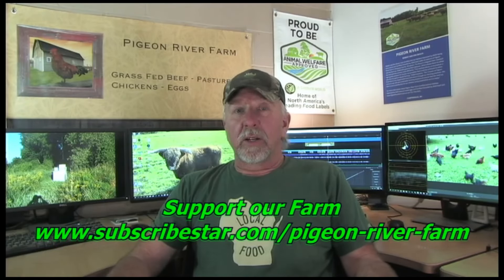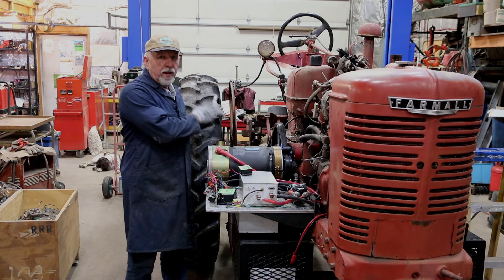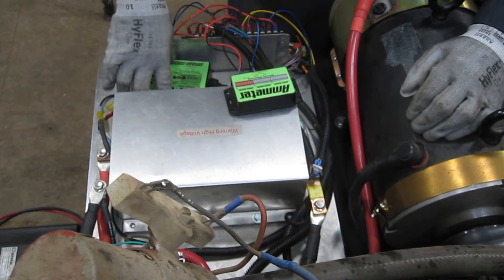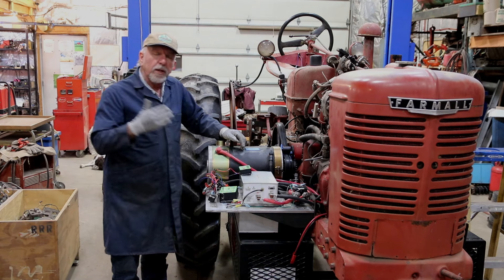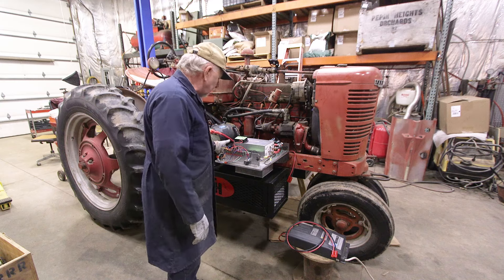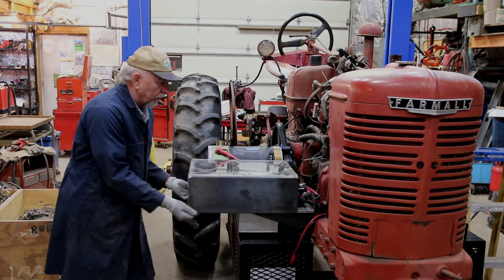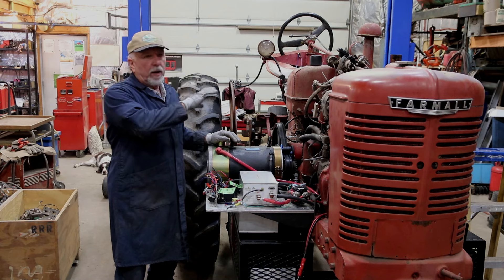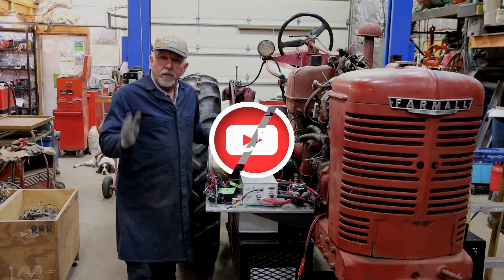The Making of a Farmall M Hybrid: First Test Drive and Review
Welcome to Pigeon River Farm, where innovation meets tradition in the heart of sustainable agriculture. In today’s special feature, we unveil the latest milestone in our farming evolution – the Hybrid Tractor Project. This video takes you behind the scenes of an extraordinary endeavor that merges the time-honored practices of farming with the forefront of technological advancement.

🚜 What's Inside:

Innovation Unleashed: Discover the journey of transforming a traditional tractor into a hybrid marvel capable of operating with both electric and gasoline power. We dive deep into the technical modifications, from the integration of a Warp 9 motor and Group 30 industrial-grade batteries to the creation of a custom speed control governor.
Technical Breakdown: Get up close with the intricate details of the project, including the challenges overcome in adapting electric car technology for agricultural use, the strategic engineering decisions, and the precision tuning required for optimal performance.
Future Forward: Learn about the next steps in our research as we compare the efficiency, power, and sustainability of electric versus gasoline operation through real-world farming tasks.
🌱 Join Our Journey:
This project is more than just a tractor; it's a step towards a sustainable future for farming. We invite you to share your thoughts, experiences, and questions in the comments below. How do you envision the future of farming technology?

🔔 Stay Updated:
Don’t miss out on the latest from Pigeon River Farm.

💡 Support Our Journey:
Your support fuels our innovation. Help us continue to break new ground in sustainable farming by joining our community

Remember, at Pigeon River Farm, we believe that innovation drives us forward, through the soil and through the circuit. Let’s embark on this journey of discovery and growth together.